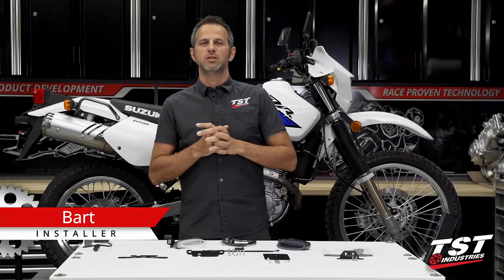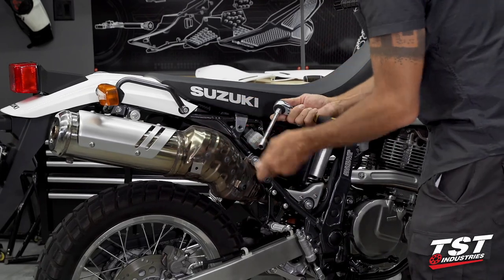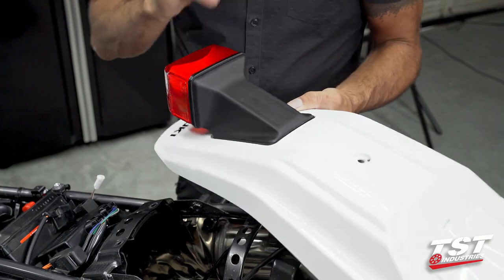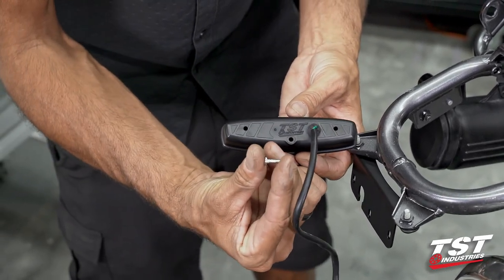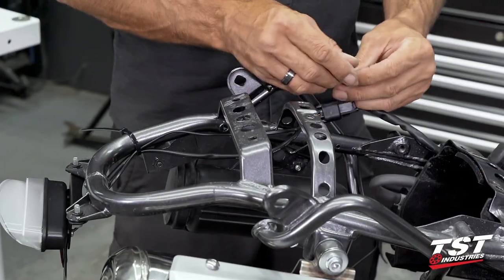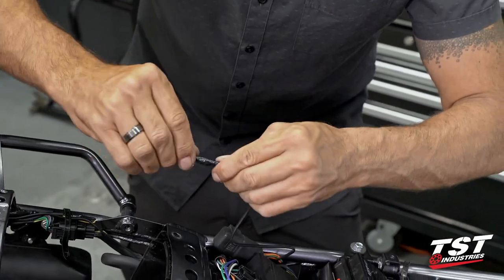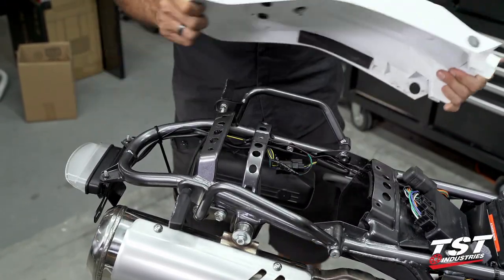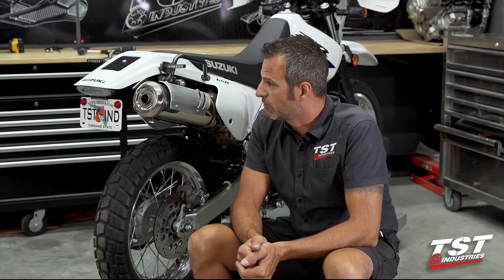How to install an TST Integrated Tail Light and Fender Eliminator on a 2001+ Suzuki DR650 SE/S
Bring the classic look of your 2001+ Suzuki DR650S and SE to the present by revamping the rear end of your ride with our Integrated Tail Light and Fender Eliminator kit. Available NOW!

Since its release in 2001, The Suzuki DR650S/SE has been a top-selling bike for riders of all backgrounds. But just because something is good, doesn't mean it can't get better. Our plug-and-play system is ready for whatever you and your machine might encounter whether on the roads or some trails.